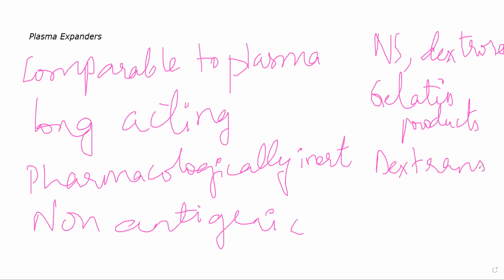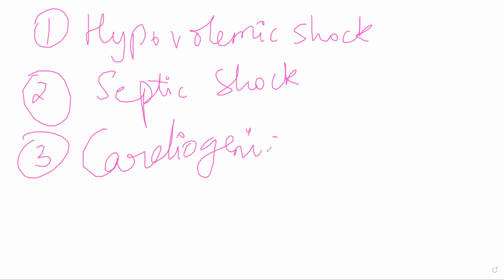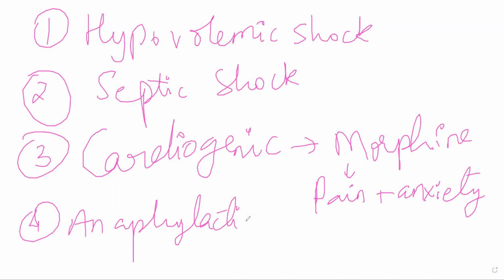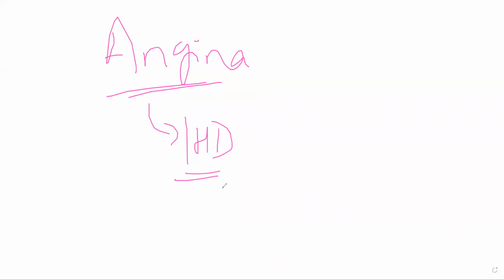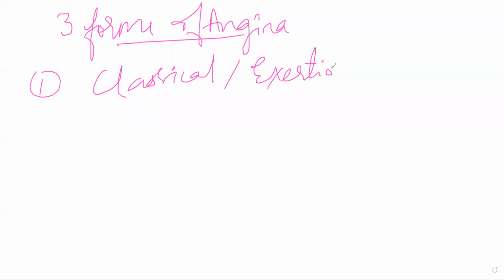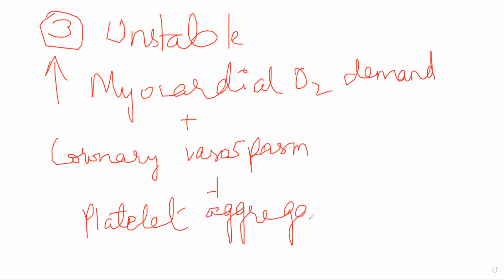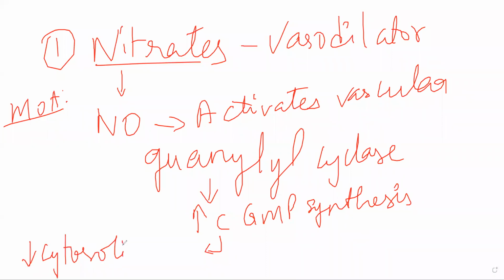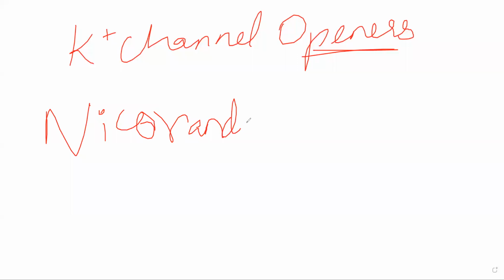Shock, Plasma Expanders, IV Fluids & Angina